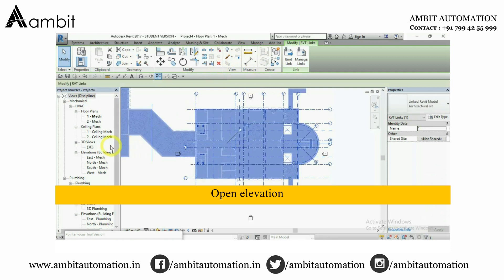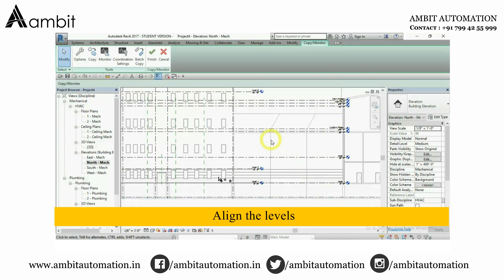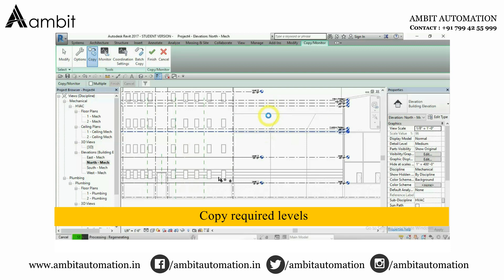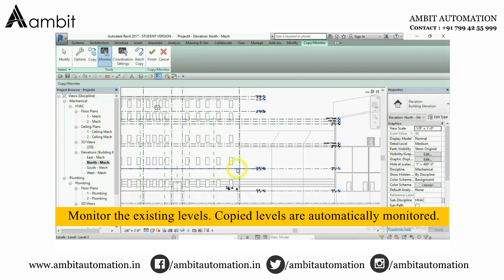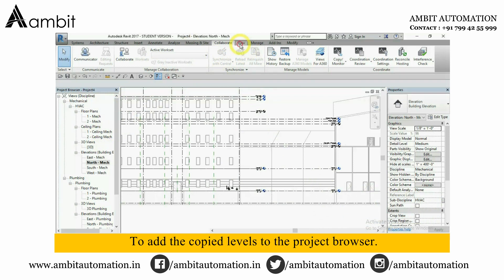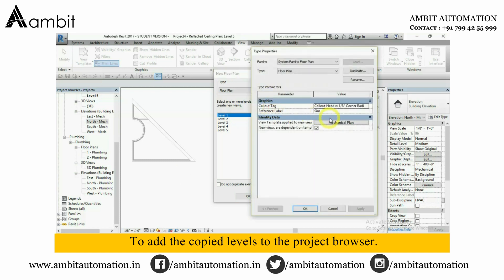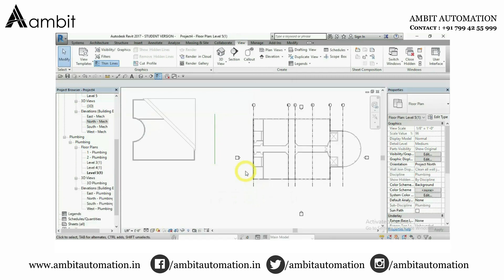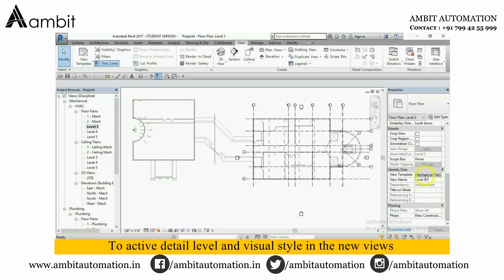How to Start MEP HVAC Project - Autodesk Revit Training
Start an MEP project in Autodesk  Revit 2017.  Prepared by Vivek MV, Ambit Automation, Cochin.